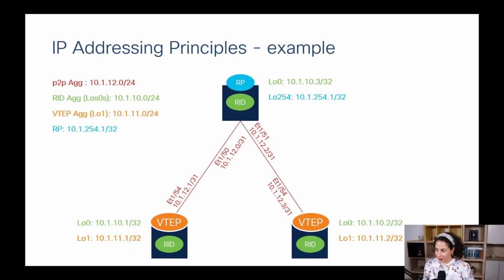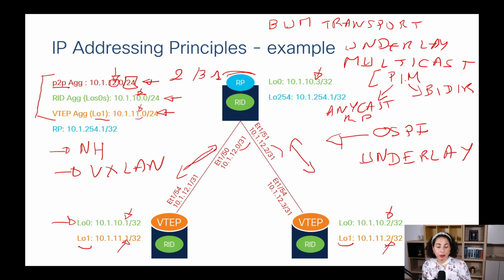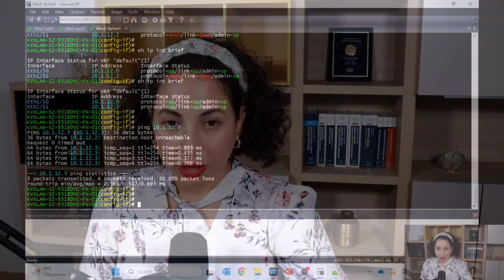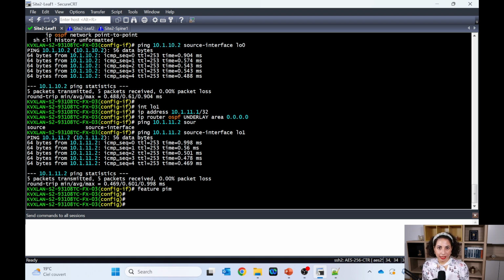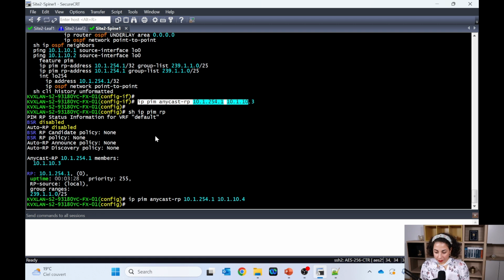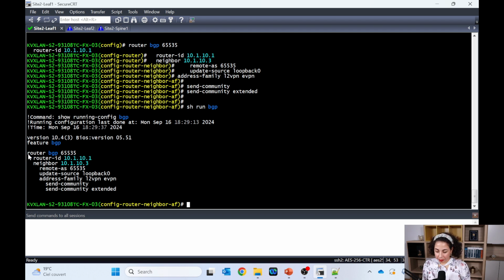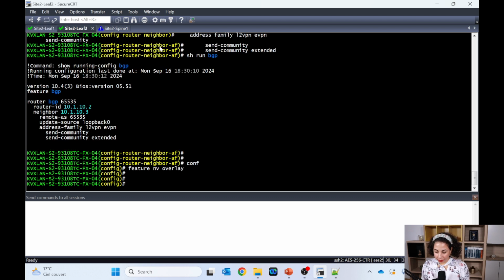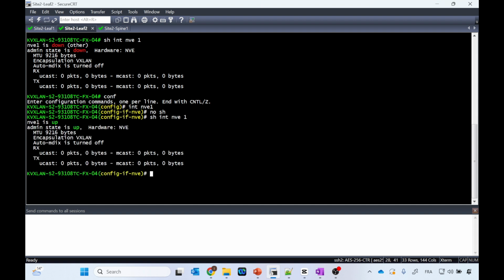4-Configuring the Underlay